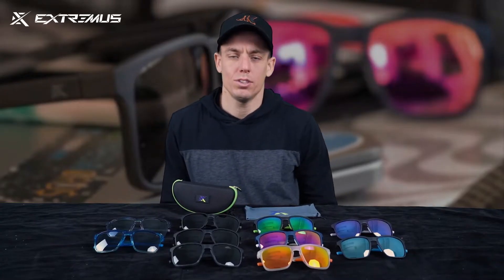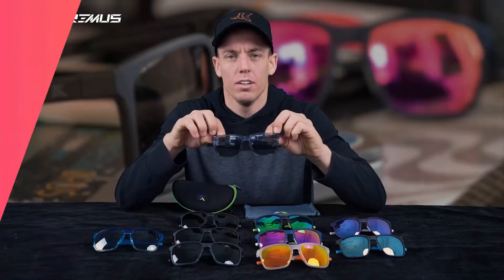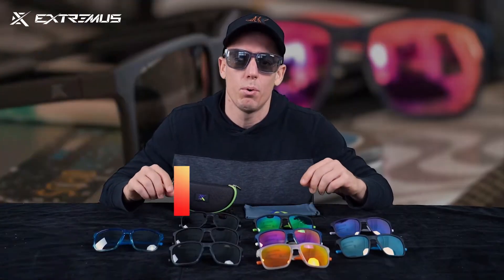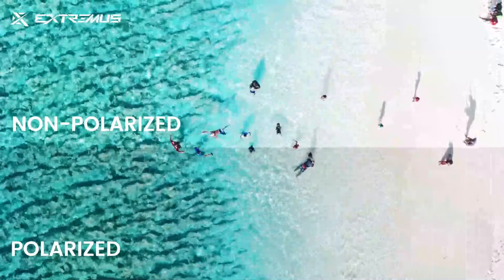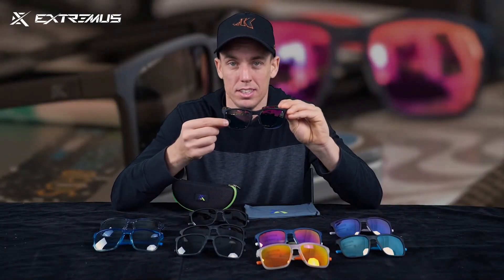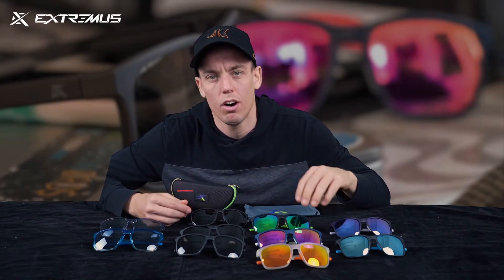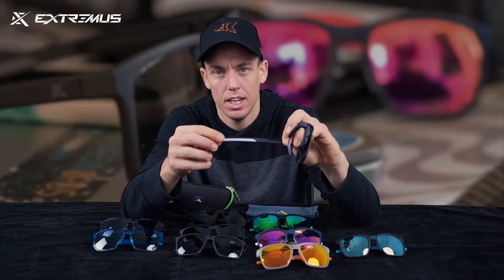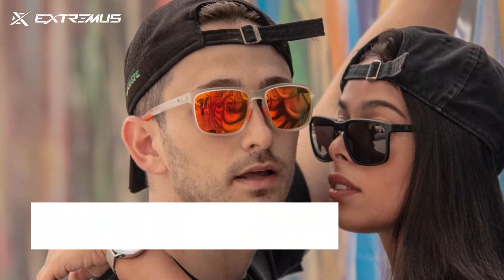Extremus FitzRoy sports and lifestyle sunglasses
Extremus Fitz roy sunglasses, both lifestyle and sports style.
ultra-lightweight, only 0.7Oz; ultra-grip nose pads and timple tips, never gonna slide off no matter rain or sweat;
Sea-water corrosion resistance is also gonna help when you go on a beach trip,  man and women are both fit, different color choices made for different sun condition, and for different clothes combination, great choice for all, now get a pair of them and try it on.